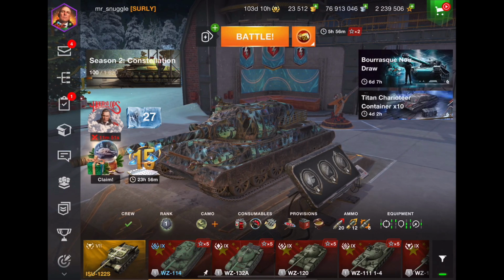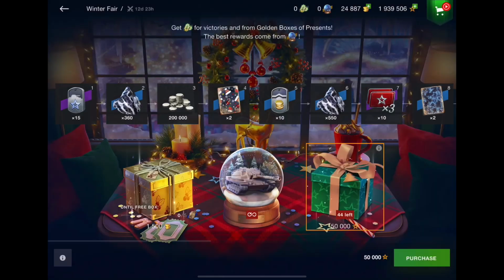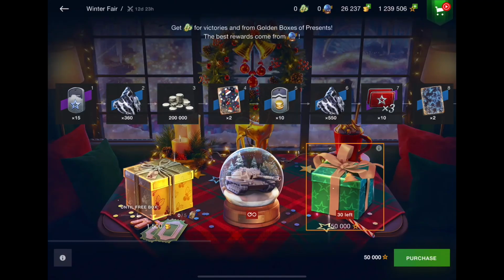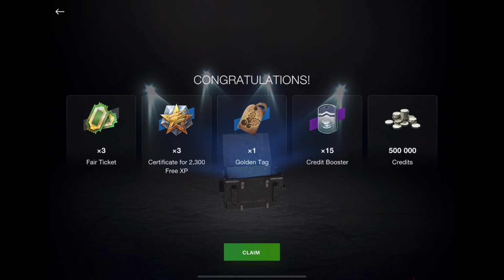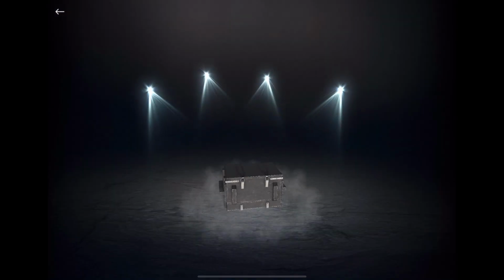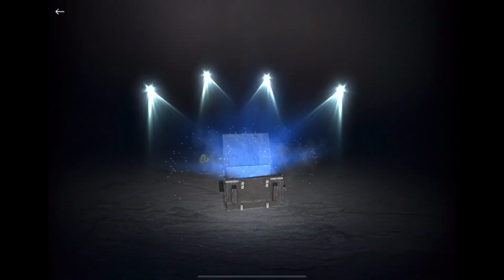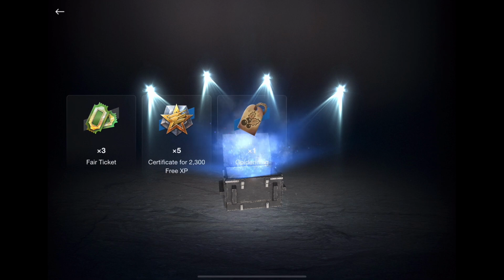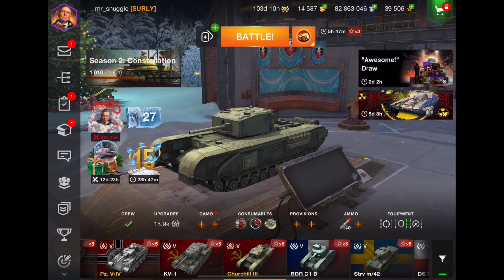Blitz Fair 2023 Begins, Will I Get Lucky?